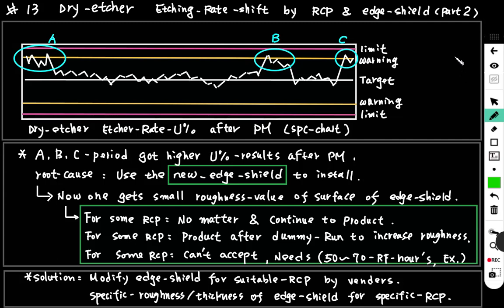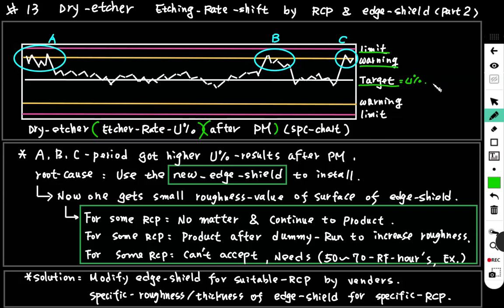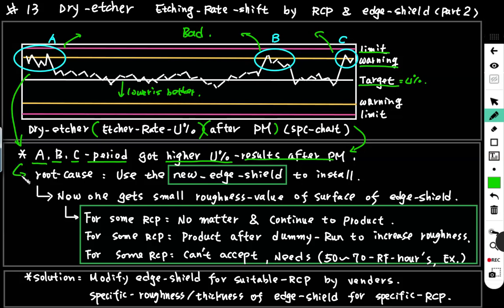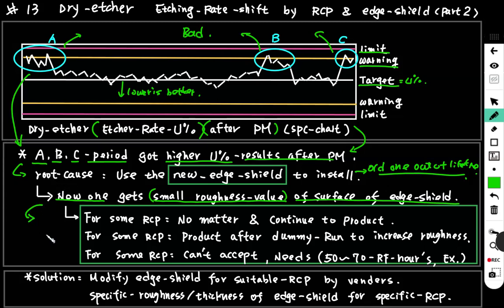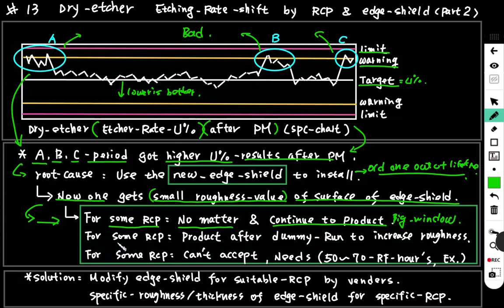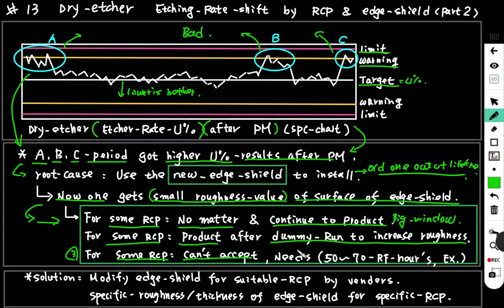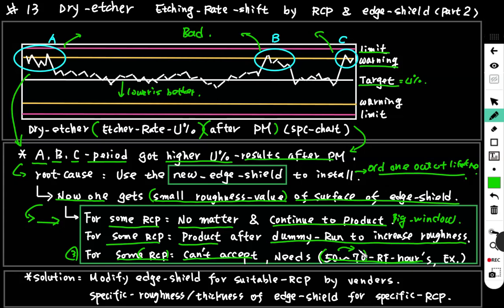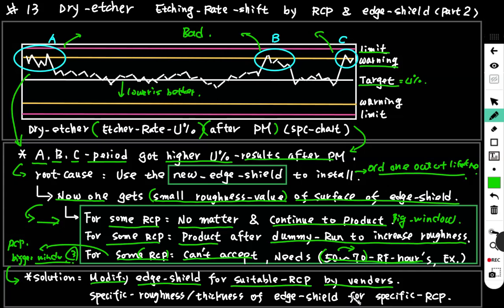SK13 Dry-etcher etching-rate/U%-shift by RCP & edge-shield (part 2)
True skilled experience at Fab for semi conductor industrial